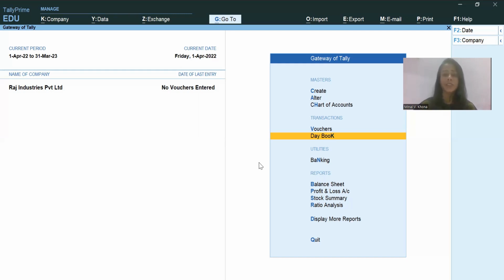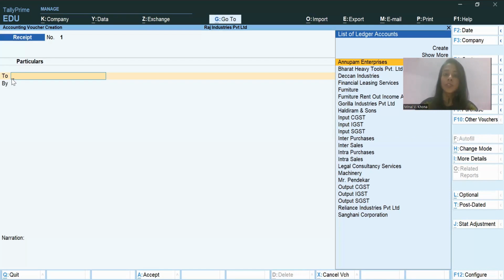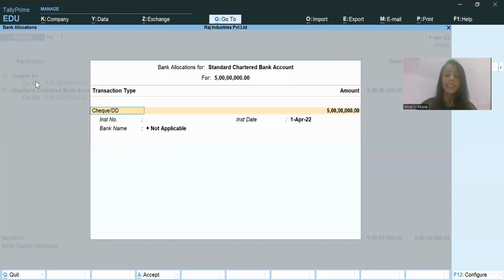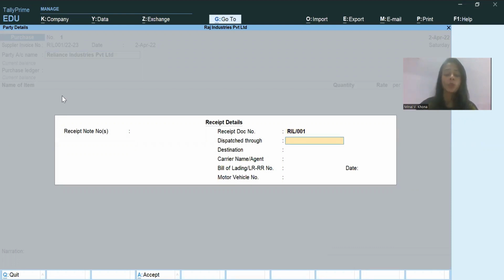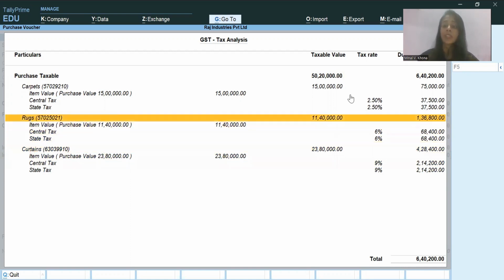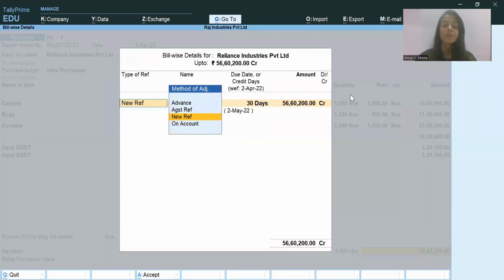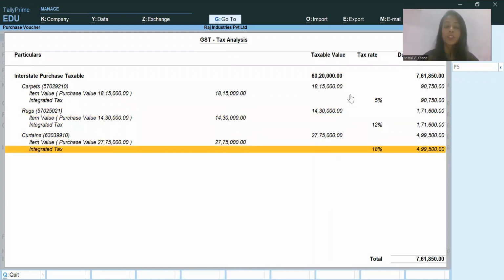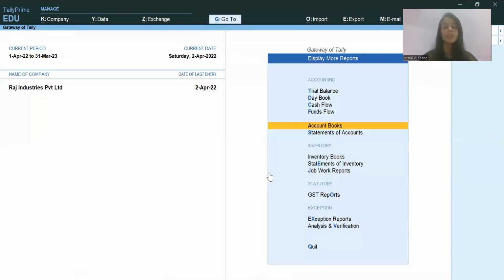Tally Prime || Receipt Voucher || Purchase Voucher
Learn on Tally Prime, Receipt Voucher & Purchase Voucher in Detail with Shortcuts to record the Transactions